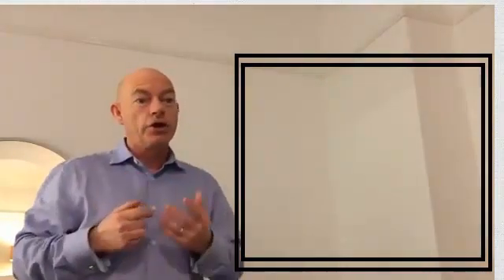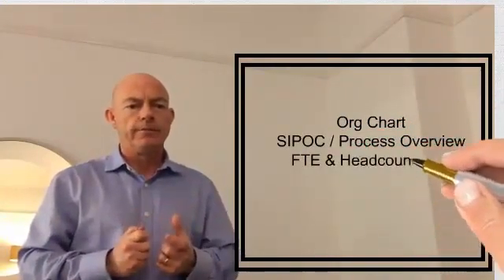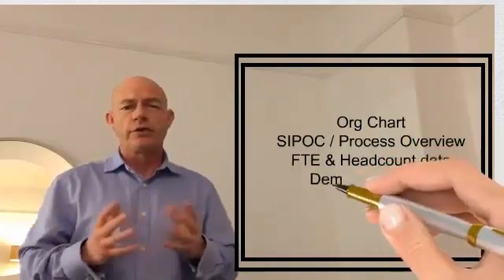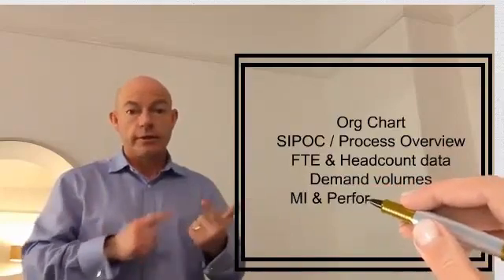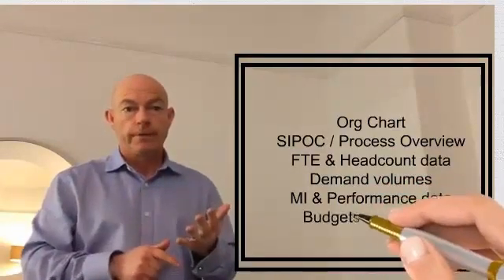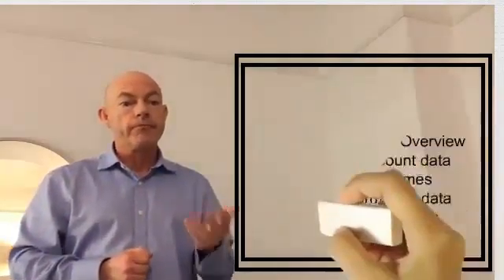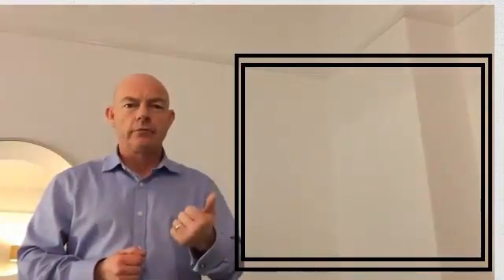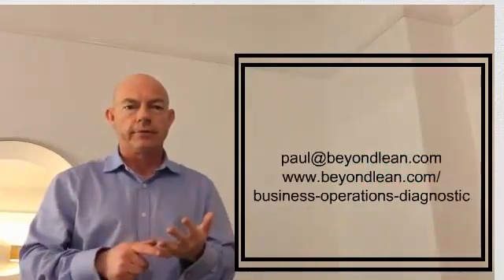Lean Six Sigma Business Diagnostic Part 1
This is the latest training video in our Lean Six Sigma series. Regardless of the industry or sector, one key activity is ALWAYS used as the starting point – The Business Operations Diagnostic. This critical activity gives insight into key business issues and areas for improvement and forms the basis of all improvement activity that follows.

It goes without saying that without this activity, no improvements could be made, no benefits would be delivered and there would be no change to the bottom line (Which is usually the be all and end all for most big companies). Lean Six Sigma Certification is available at our